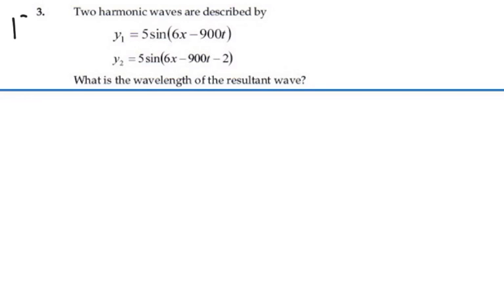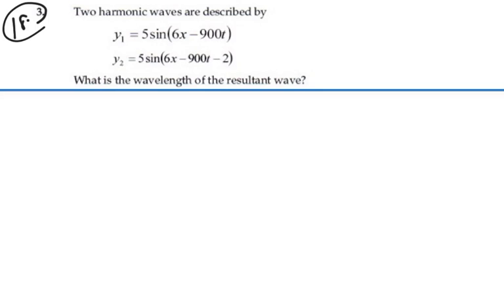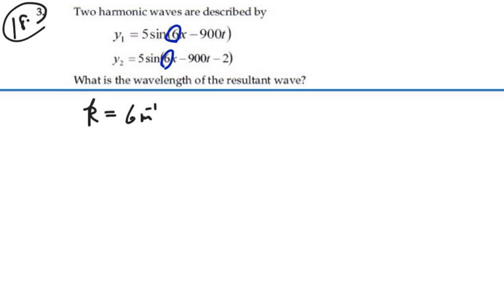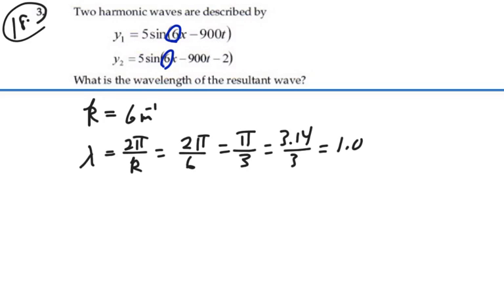Prob 18-03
Standing Waves